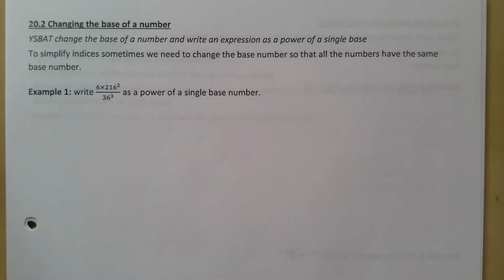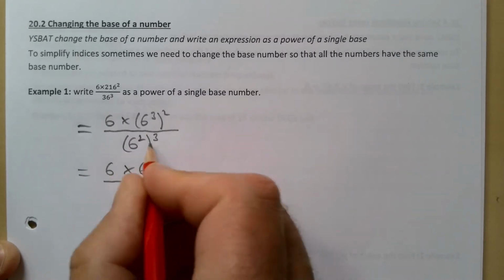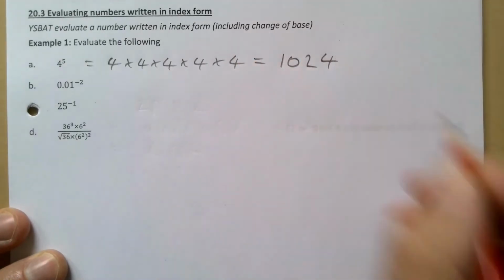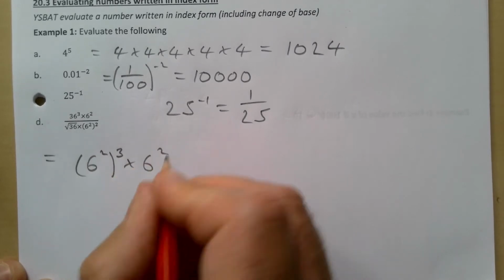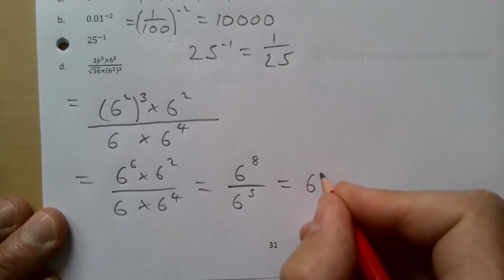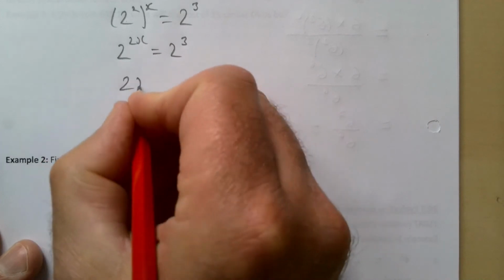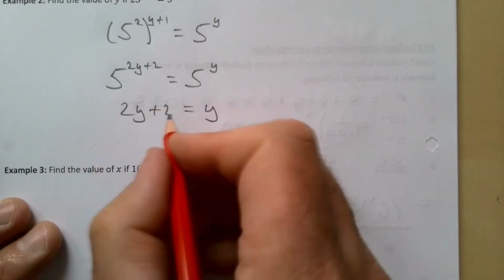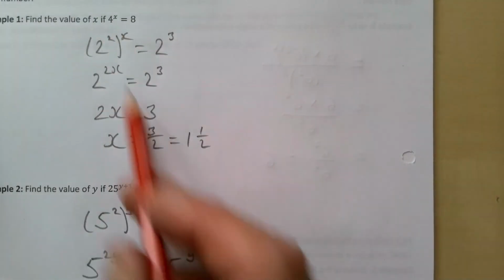CGS - GCSE - Notes - Unit 20 - a - indices changing base solving index equations